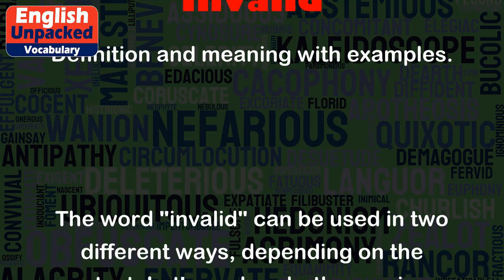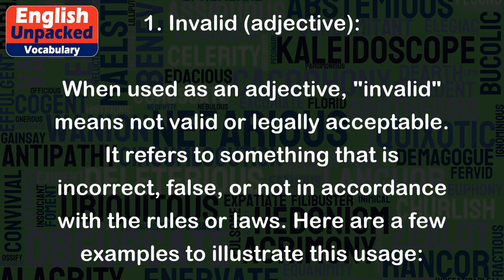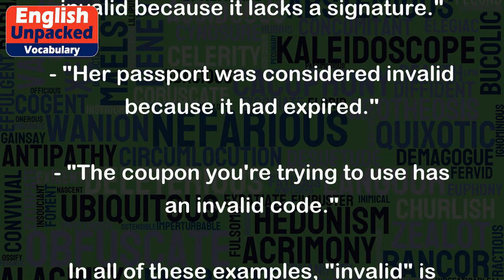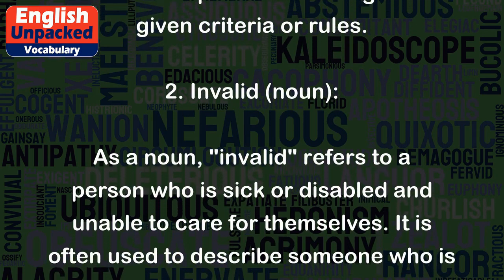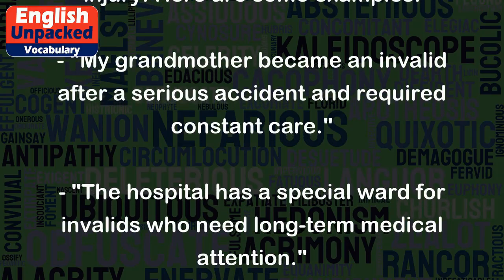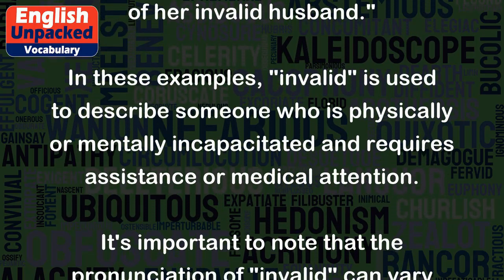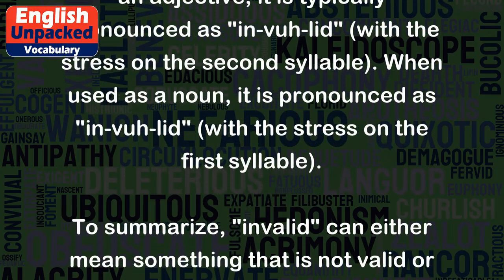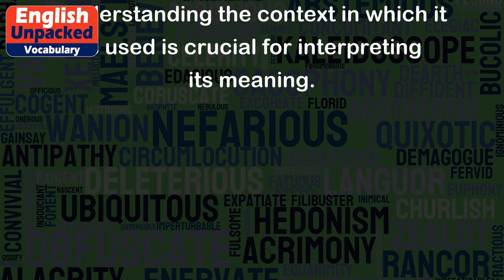Invalid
The word "invalid" can be used in two different ways, depending on the context. Let's explore both meanings:
1. Invalid (adjective):
When used as an adjective, "invalid" means not valid or legally acceptable. It refers to something that is incorrect, false, or not in accordance with the rules or laws. Here are a few examples to illustrate this usage:
- "The document you submitted is invalid because it lacks a signature."
- "Her passport was considered invalid because it had expired."
In all of these examples, "invalid" is used to describe something that is not valid or acceptable according to the given criteria or rules.
2. Invalid (noun):
As a noun, "invalid" refers to a person who is sick or disabled and unable to care for themselves. It is often used to describe someone who is confined to bed due to illness or injury. Here are some examples:
- "My grandmother became an invalid after a serious accident and required constant care."
- "The hospital has a special ward for invalids who need long-term medical attention."
- "She devoted her life to taking care of her invalid husband."
In these examples, "invalid" is used to describe someone who is physically or mentally incapacitated and requires assistance or medical attention.
It's important to note that the pronunciation of "invalid" can vary depending on the meaning. When used as an adjective, it is typically pronounced as "in-vuh-lid" (with the stress on the second syllable). When used as a noun, it is pronounced as "in-vuh-lid" (with the stress on the first syllable).
To summarize, "invalid" can either mean something that is not valid or acceptable, or it can refer to a person who is sick or disabled. Understanding the context in which it is used is crucial for interpreting its meaning.